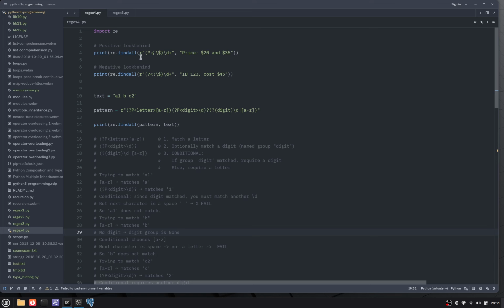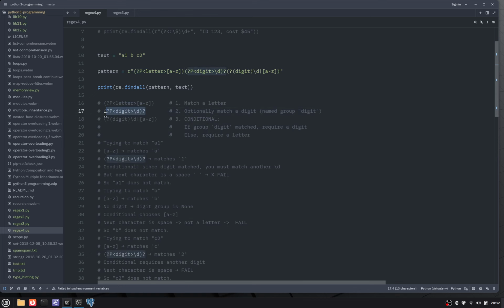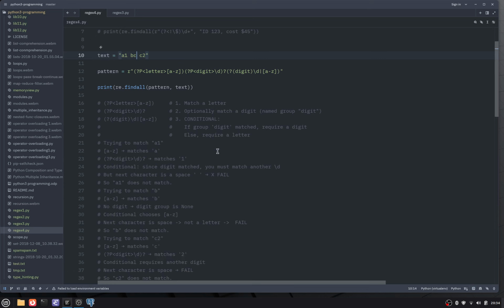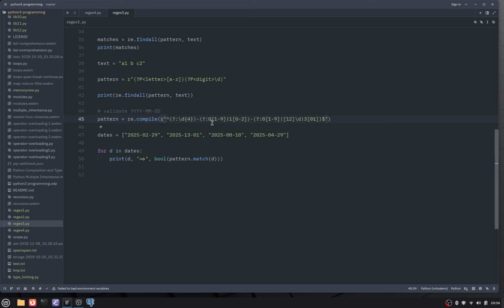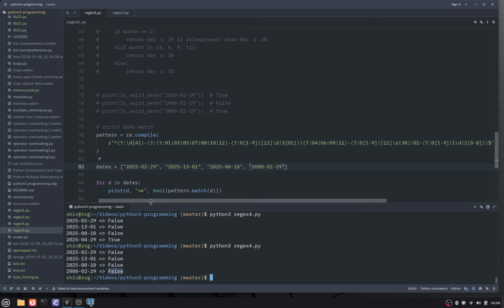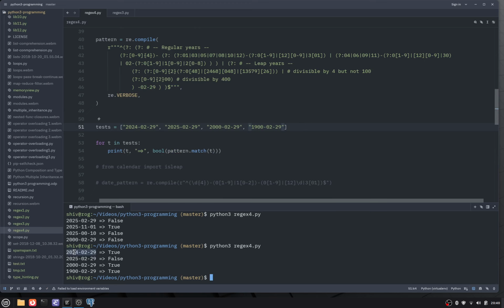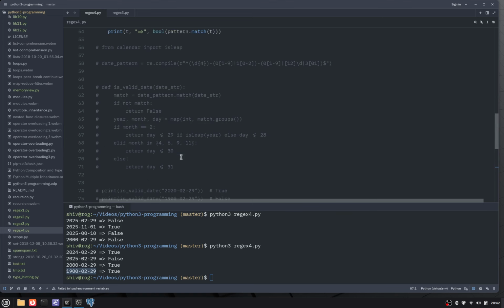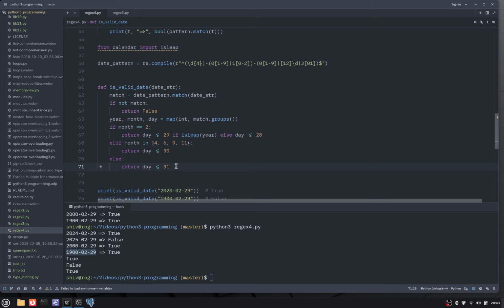Regular Expression ExamplesPart 4 | Python 3 Programming